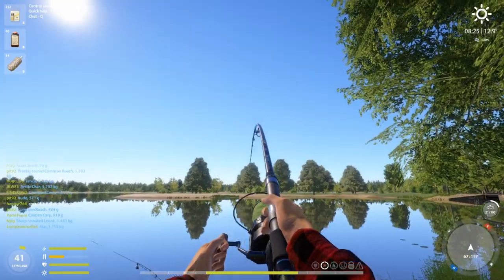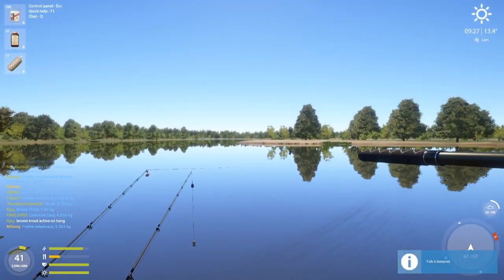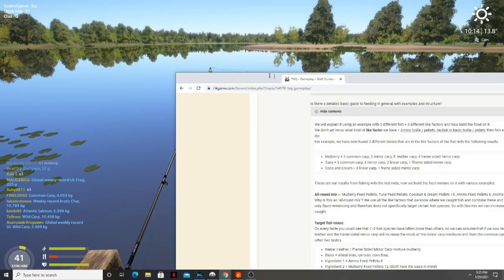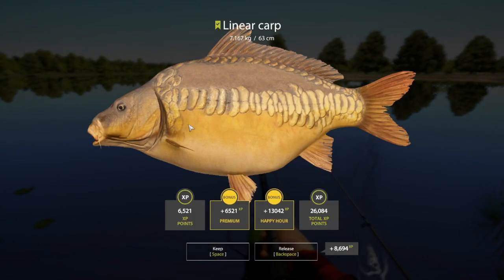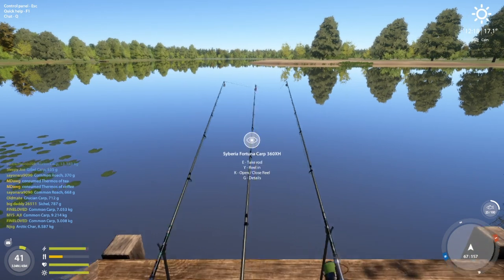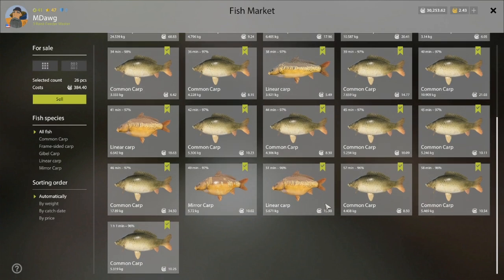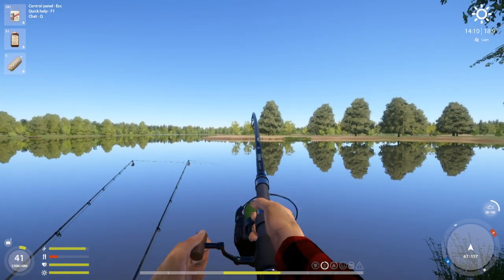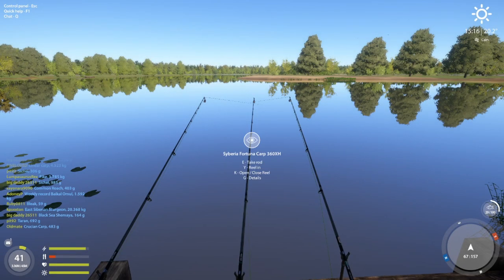Russian Fishing 4 Experiments with PVA recipe at Amber 1-25-21